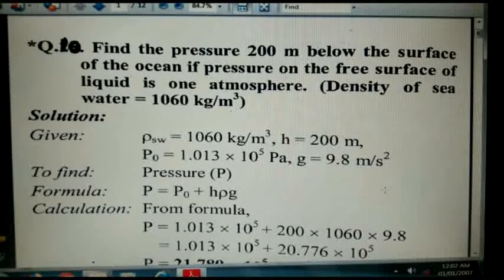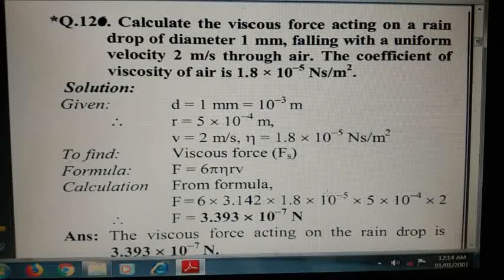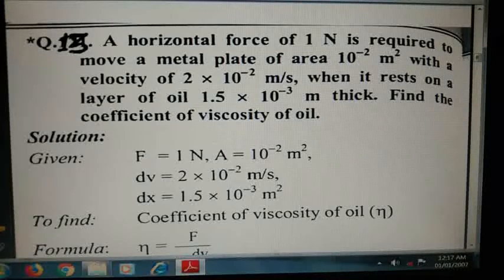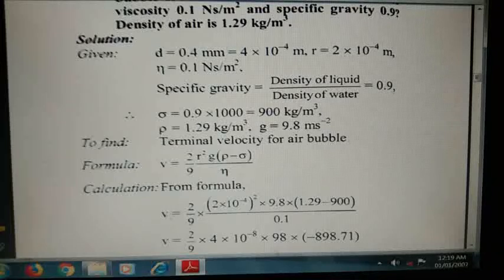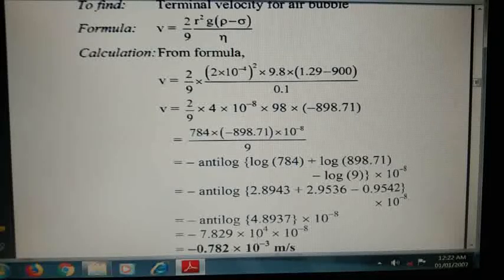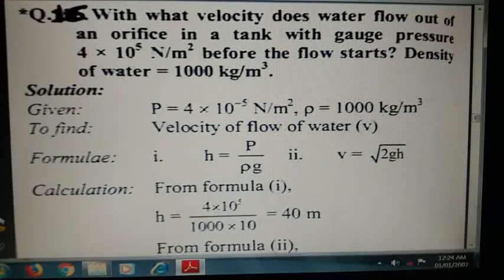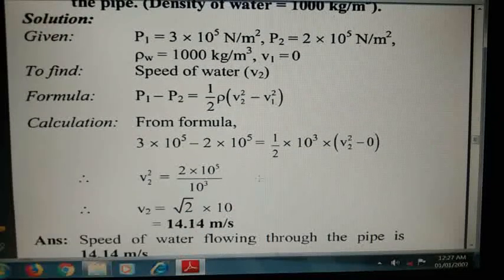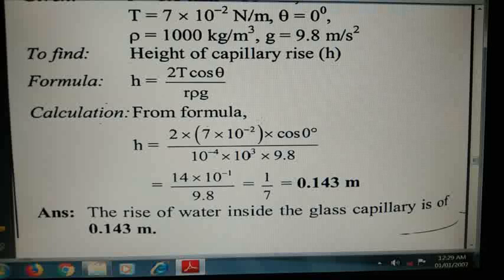Prof :- Manoj Kamble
Numericals  Part( A )
10 ,12,13,14,15,16,17,18.